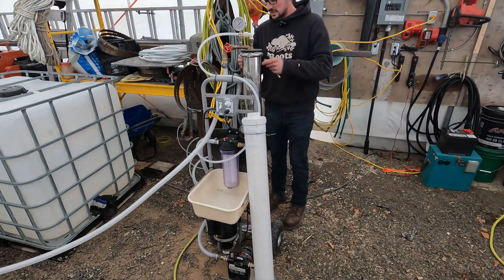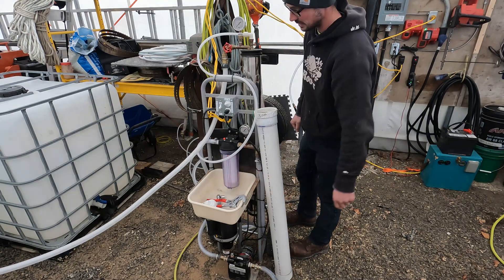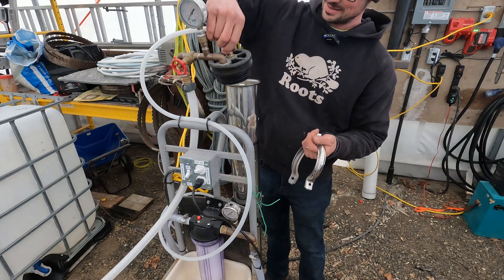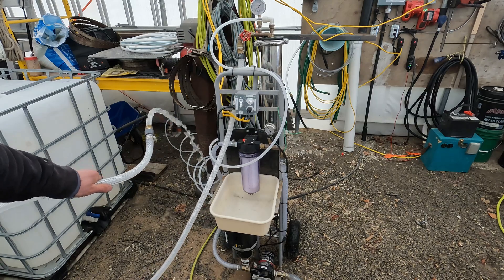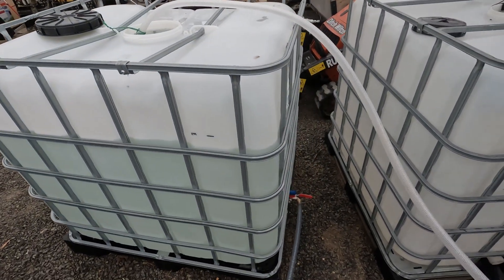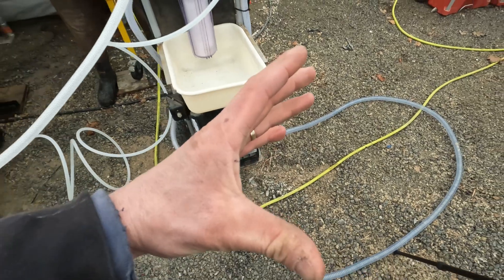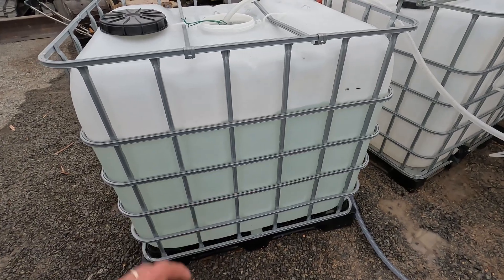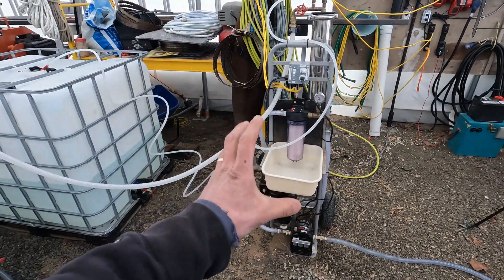Making Maple Syrup - Setting Up Reverse Osmosis (R.O.) System for Season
Setting up and running a batch of maple sap through RO